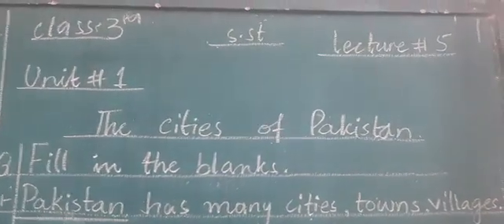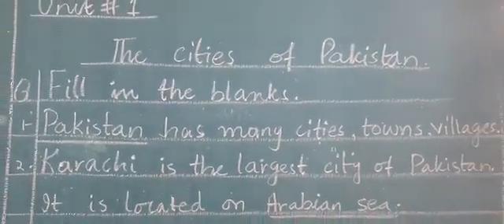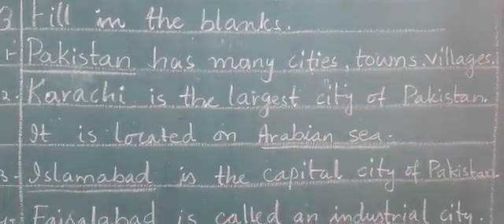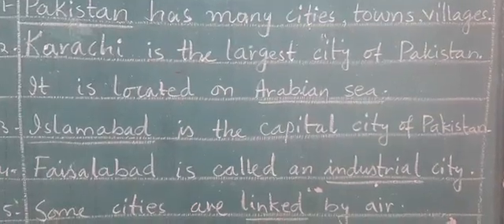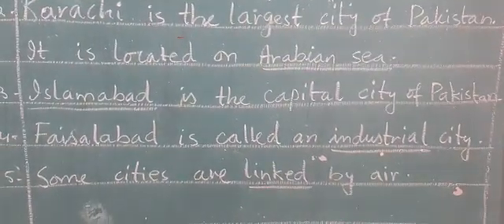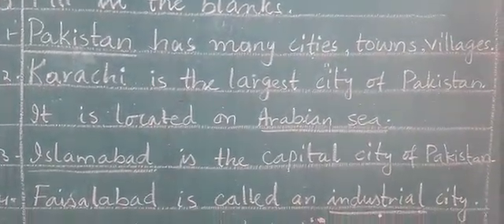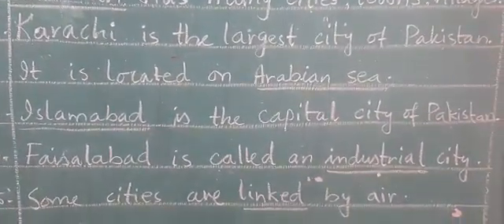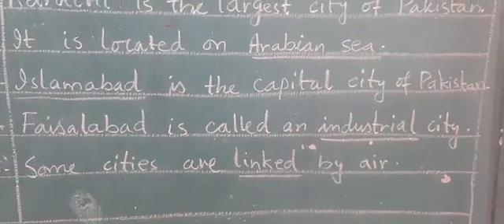class,3 sub,sst lec#5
Video from Manokhan😍😍